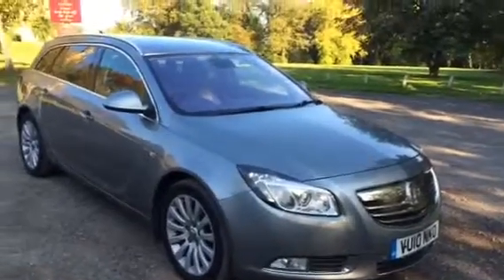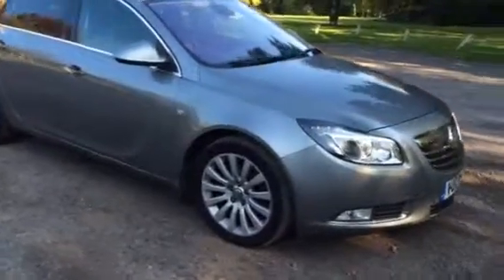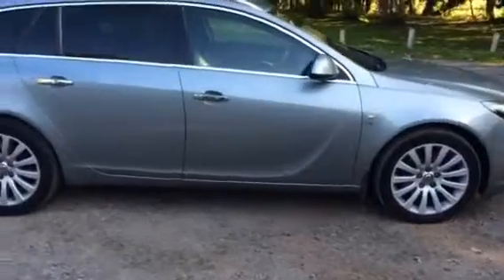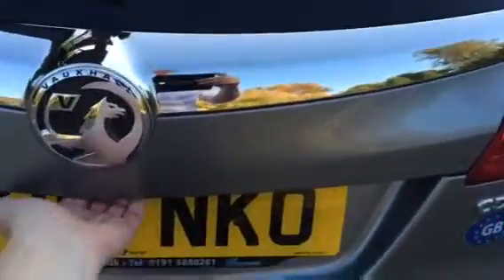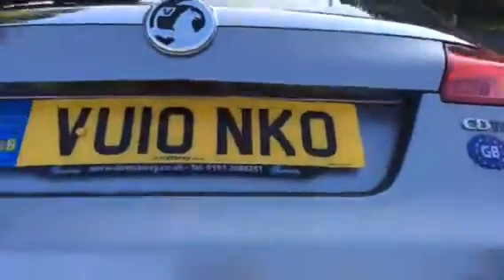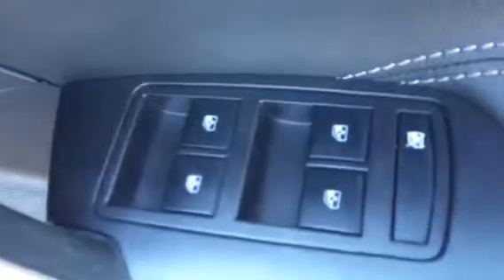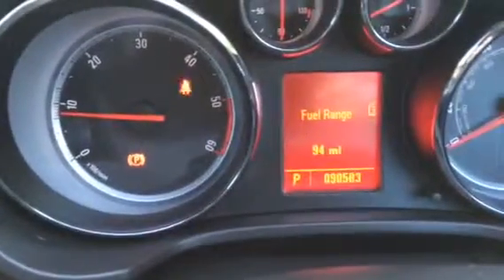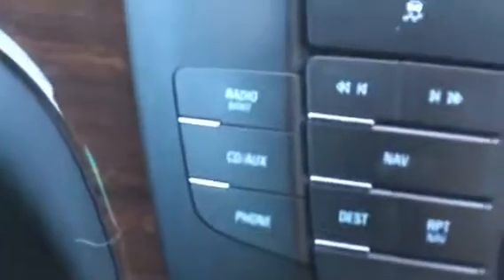2010 Vauxhall insignia 2.0 elite nav cd to auto